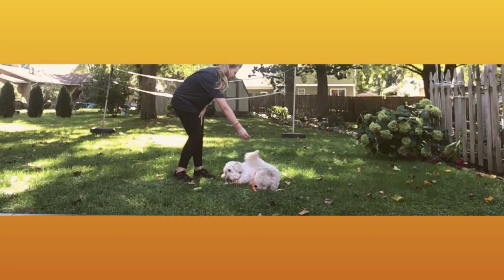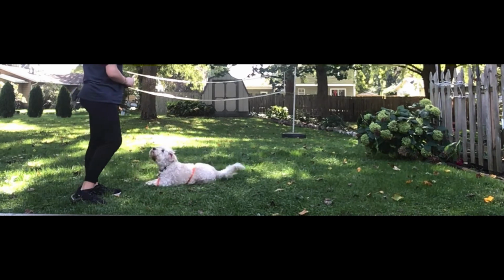How I trained my dog to roll over | two simple ways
This is a video on how to train your dog to roll over
Starring Mr.Darcy
Follow Mr.Darcy on Instagram @mrdarcysneighborhood
Two simples ways to train your dog to roll over